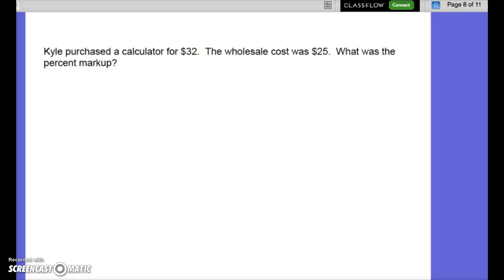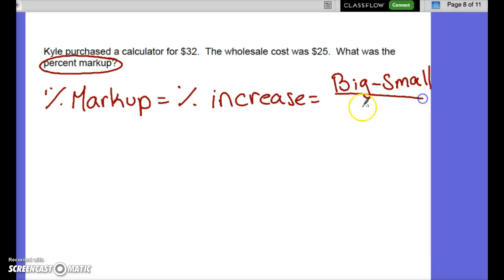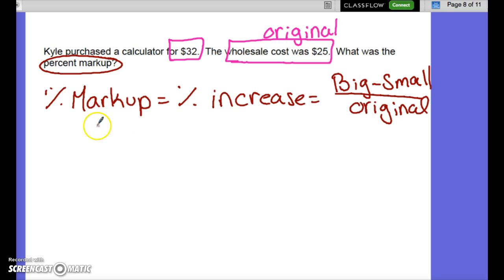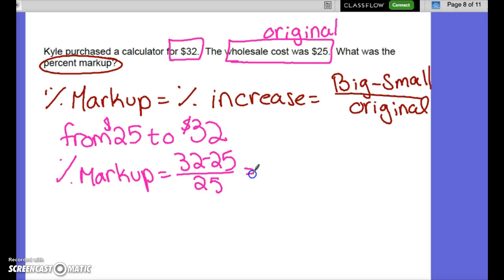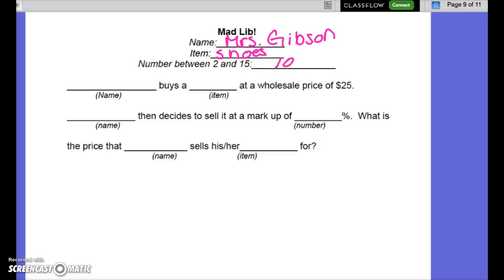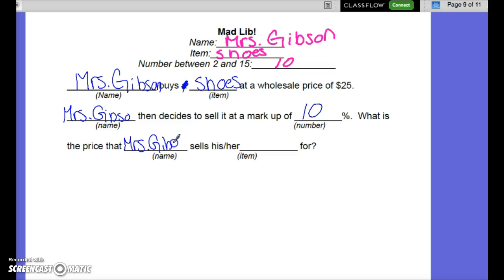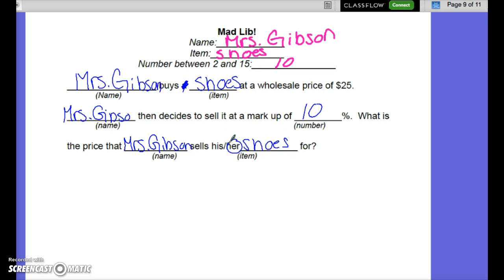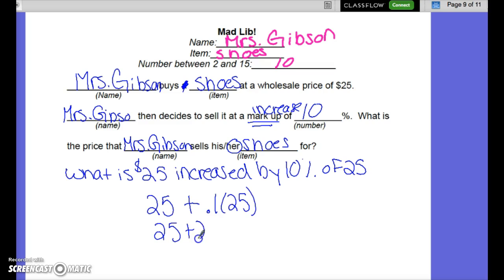2-10 Percent Increase and Decrease Video 2